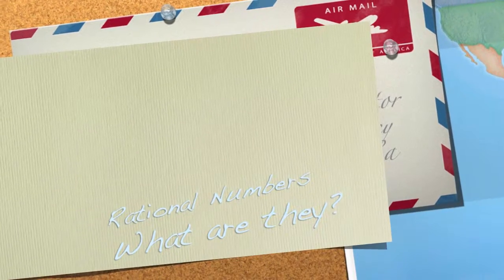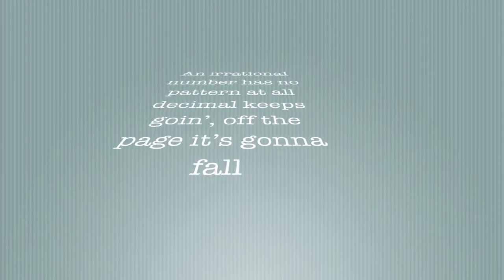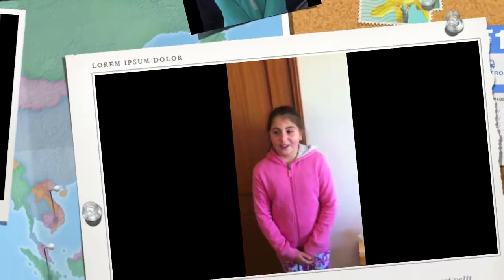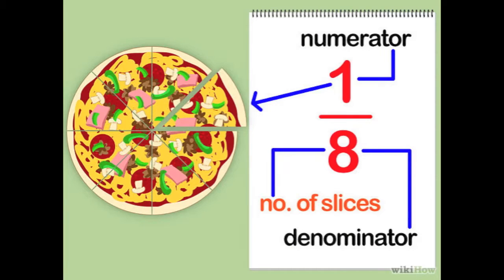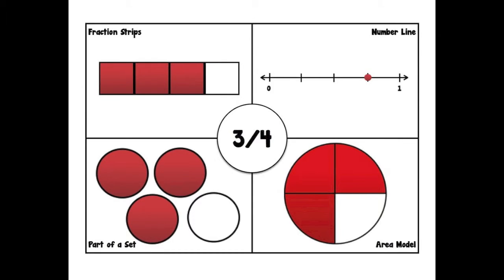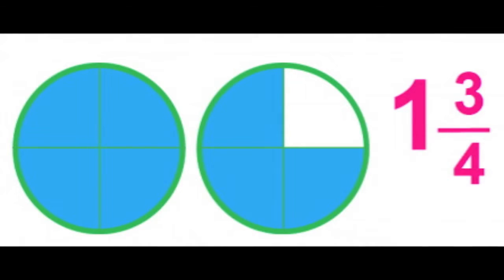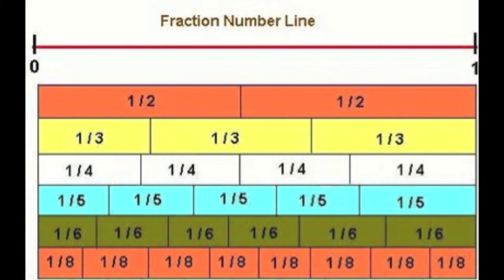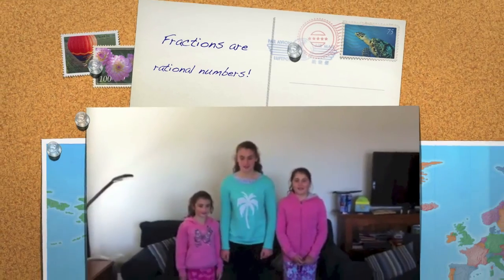Rational Numbers: Fractions